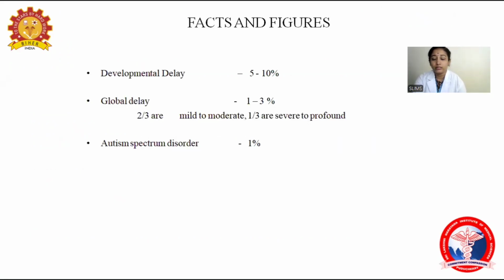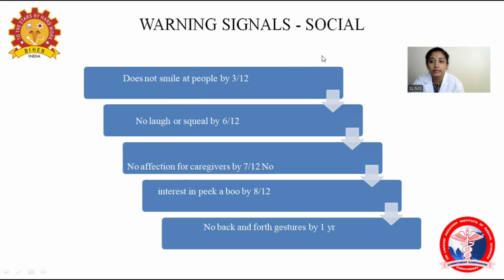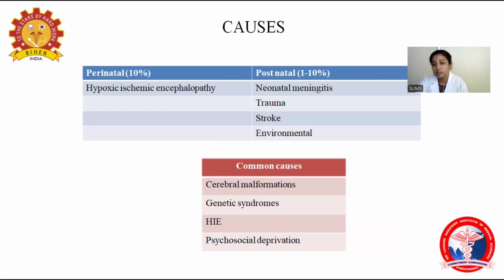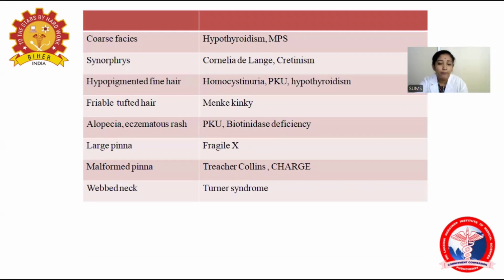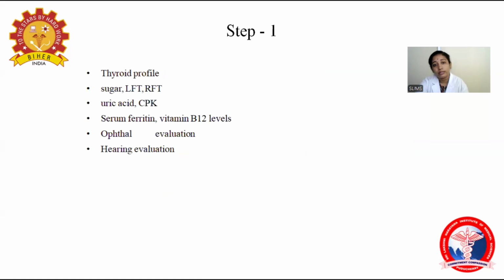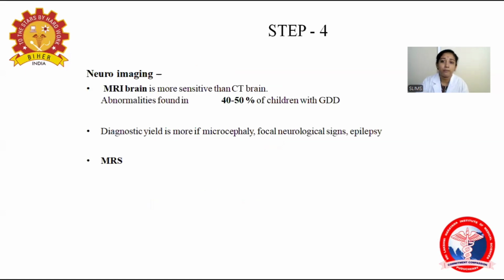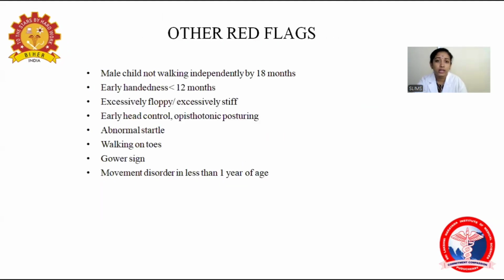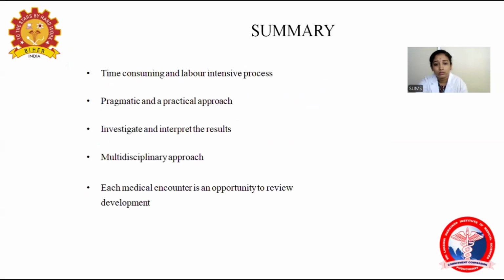Approach to child with developmental delay Dr R Deepa @ Devika